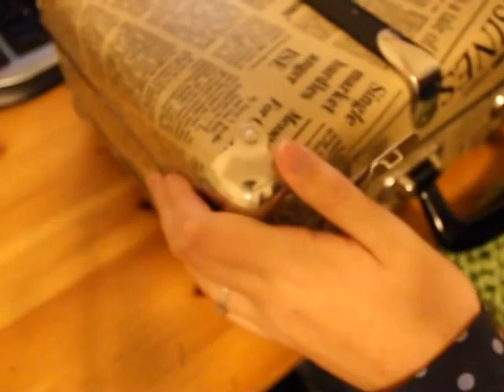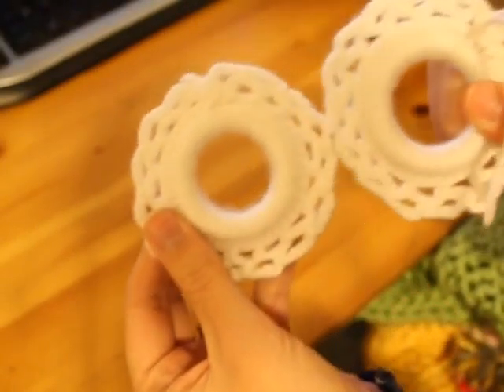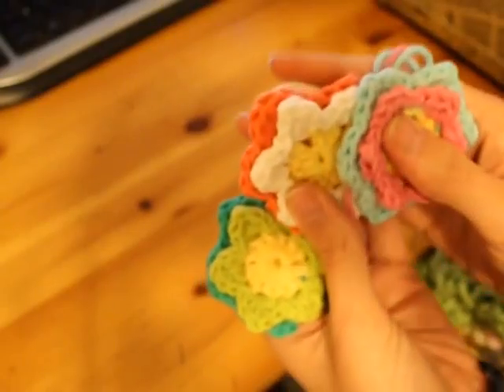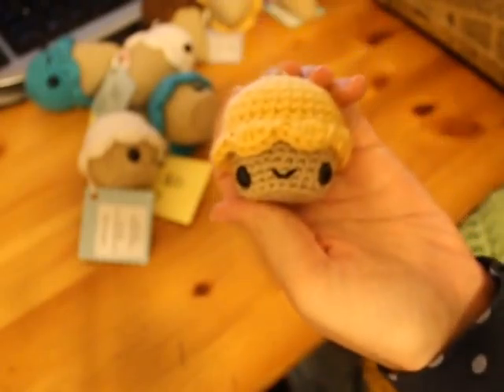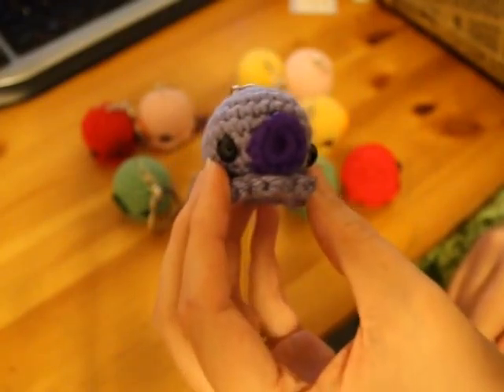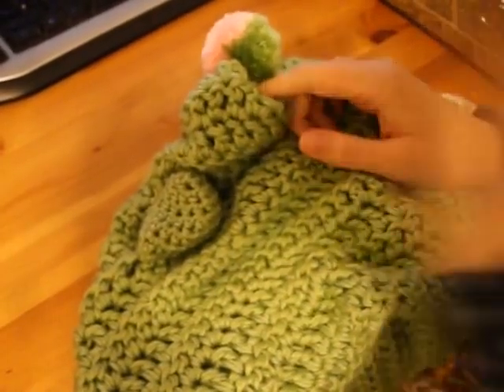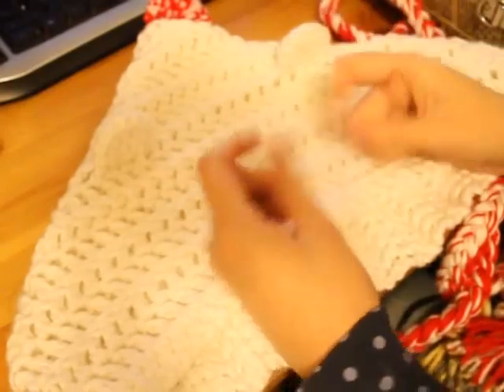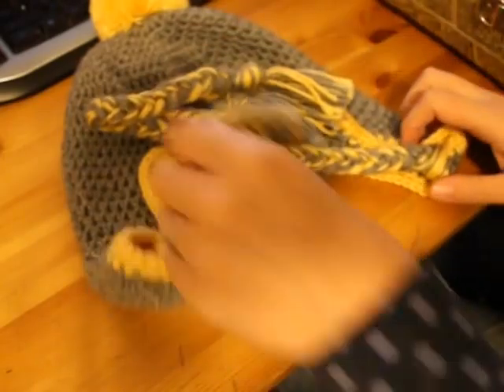Crochet Update #1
Also, I finally found a way to record with my DSLR (Canon EOS Rebel XSi) with the help of EOS Camera Movie Recorder. So no more nasty yellow videos like in my lolita cookie tut!

Lastly, I use Adobe Premier Pro to edit all of my audio and video. Just in case you guys were wondering ^^